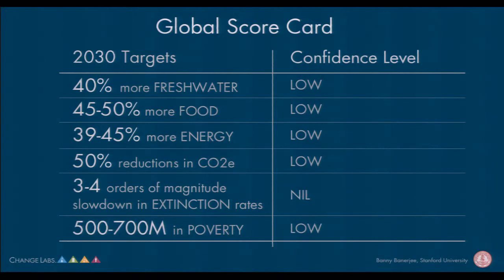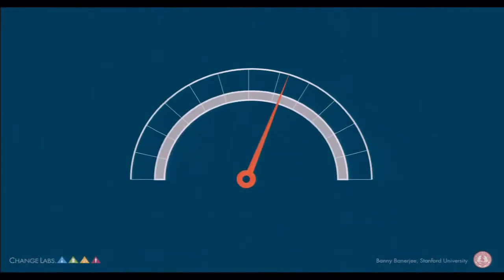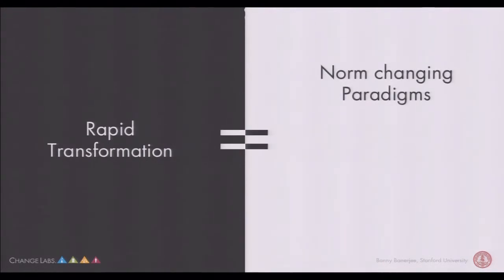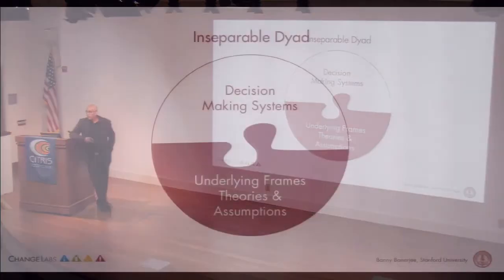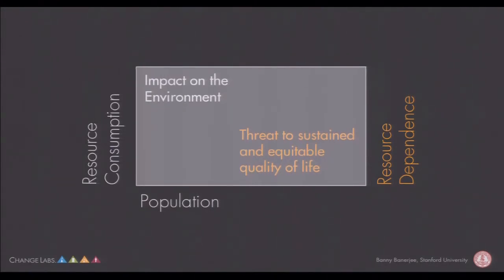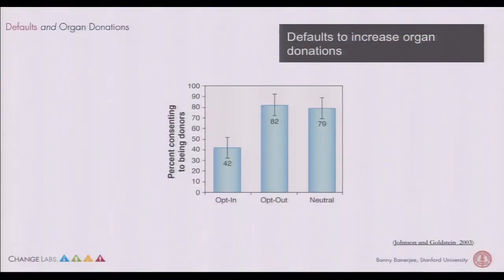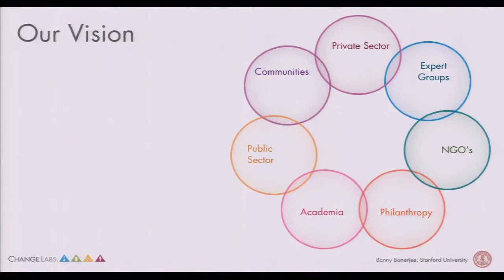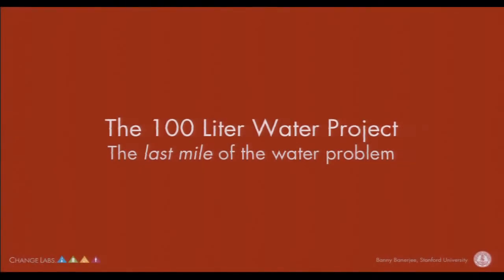Design for Change Lab: Sustainability, Technology and the Dynamics of Rapid Change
Speaker/Performer: Banny Banerjee, Stanford University

Our world's most pressing challenges, such as Climate Change, energy insecurity, water insecurity, social inequity, and food insecurity are integrated challenges that are marked by scale, complexity, and urgency. In some ways, the state of the crisis is a manifestation of our current approaches and institutional structures. Our disciplines work in silos, but meanwhile the challenges are integrated. Pure technology or policy measures fail to give us the scaled outcomes that we desire, and therefore our approach needs to encompass the integrated nature of these scaled challenges. The difficulty of challenges of this class requires that we develop new innovation methodologies. Since at the level of the larger system, the boundary conditions encompass technology, economics, geo-political constraints, socio-cultural backdrops, the human behavior, the regulatory landscape and resource flows, we need effective ways of intervening with multi-agency in order to change system behavior. Prof Banerjee who is the director of Stanford ChangeLabs, will talk about how his team is combining Design Thinking with other approaches such as technology strategy, diffusion theory, and behavioral sciences to develop innovation methodologies to address scaled challenges.